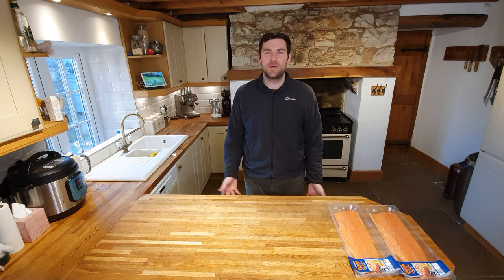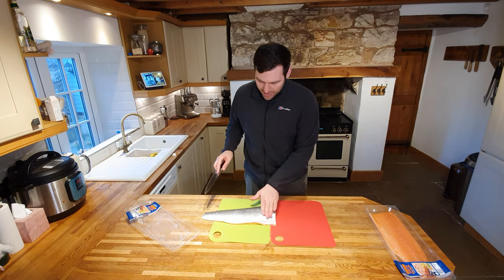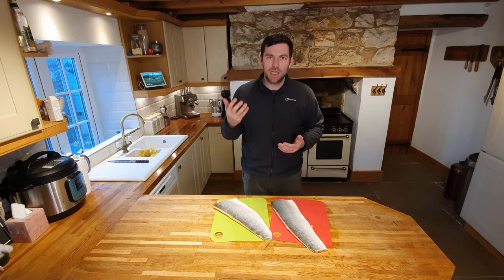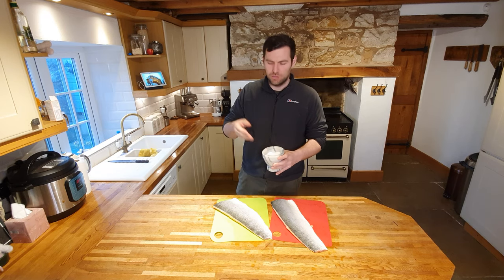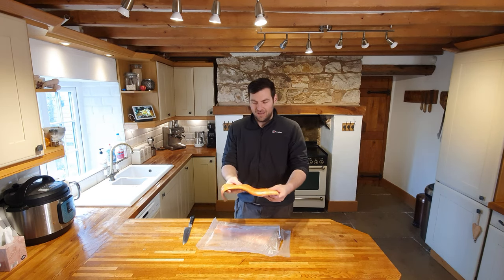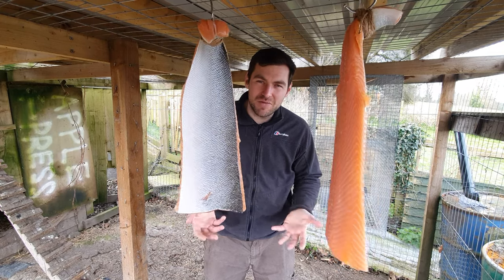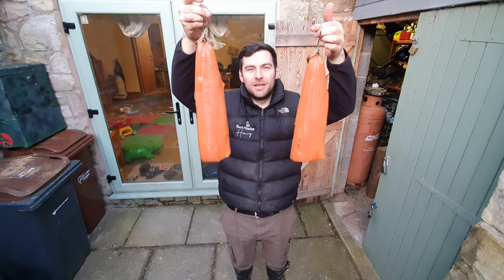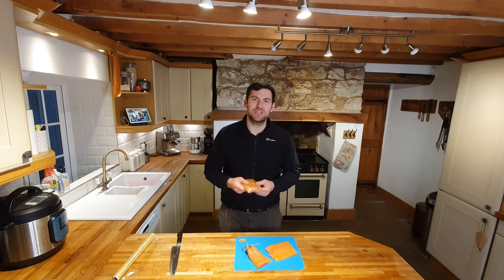How to Make Smoked Salmon at Home - Save Money Smoke Your Own Salmom - Simple Recipe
In this video, I discuss how to make cold smoked salmon at home in 4 easy steps.

1. Prep
2. Salt
3. Dry
4. Smoke

Its a cheap alternative to a very expensive product.

Why not give it a try?

Pro cold smoke generator available here.